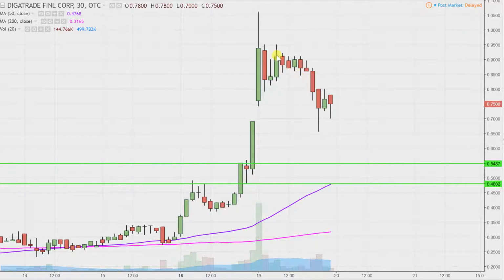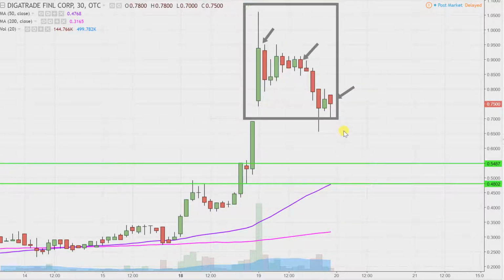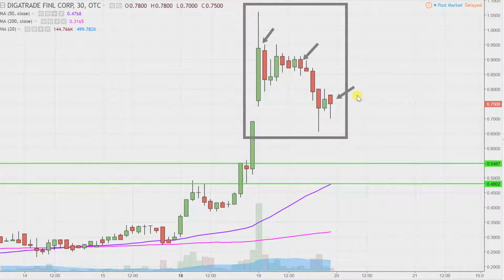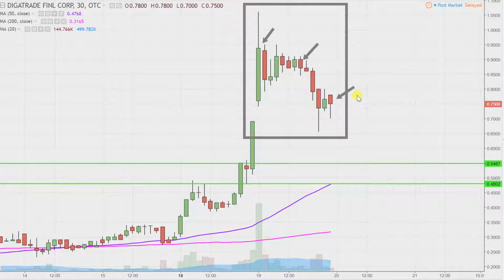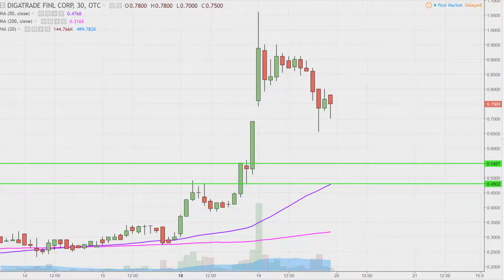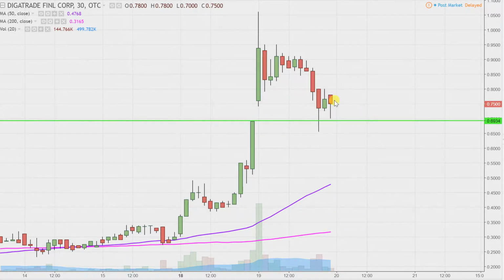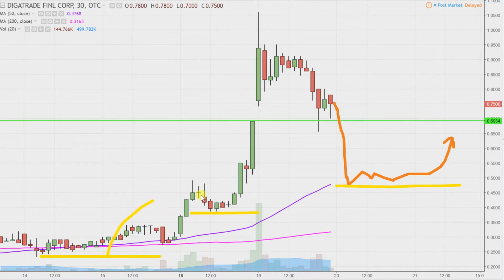Digatrade Financial Corp - DIGAF Stock Chart Technical Analysis for 12-19-17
Learn how to read stock charts and identify technical patterns as ClayTrader does a quick stock chart review on Digatrade Financial Corp (DIGAF).